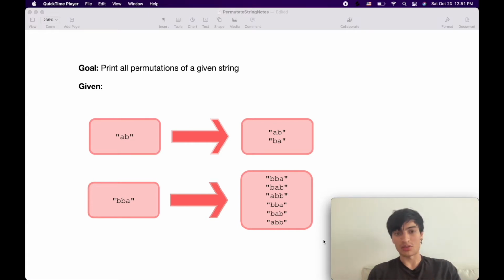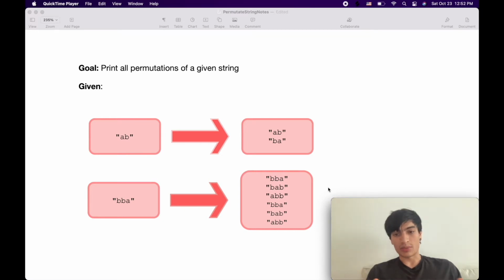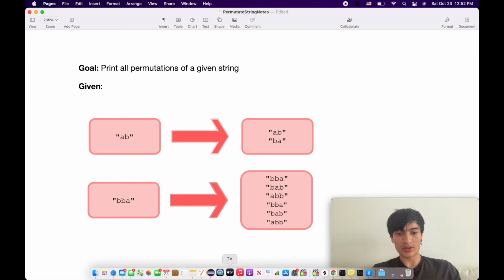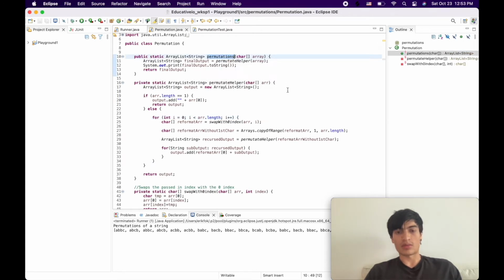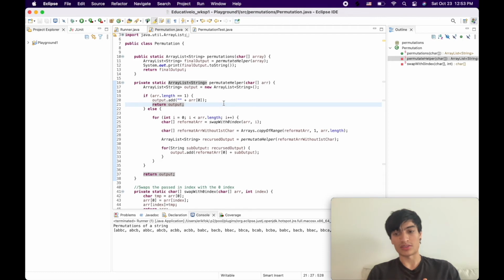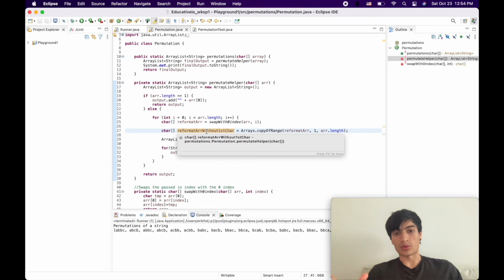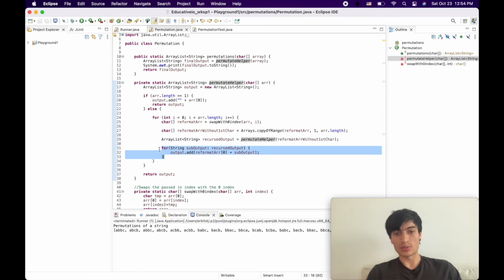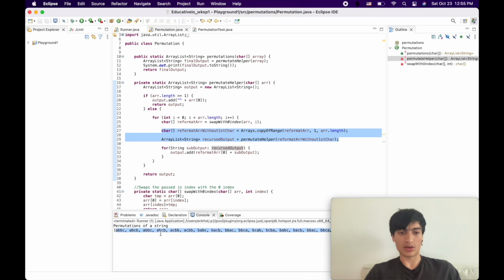Permutations of a String Challenge (In 3 Minutes) [Recursion]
In todays coding challenge we learn to use recursion to find the permutations of a string in Java.